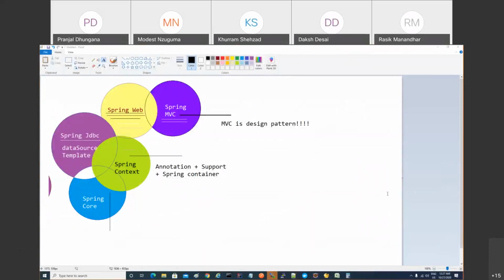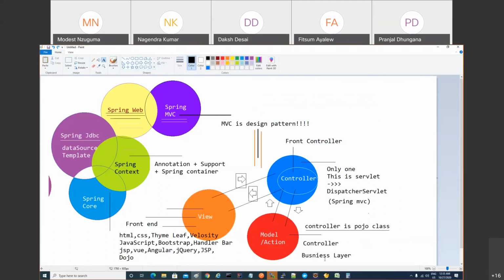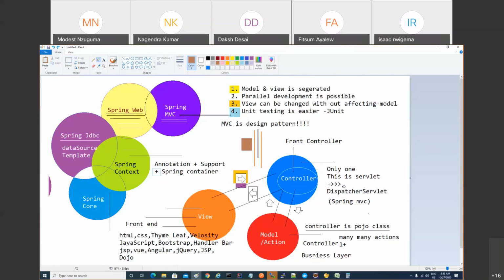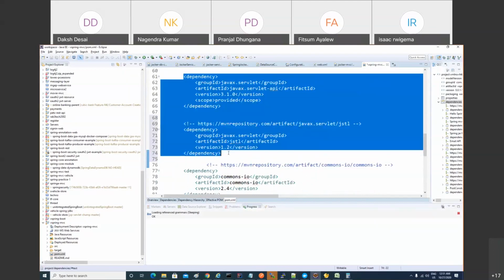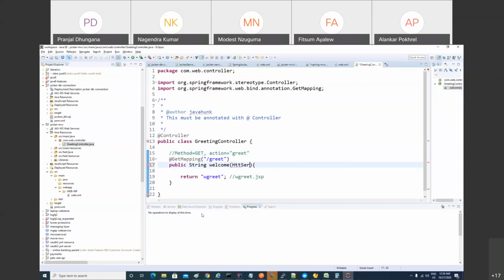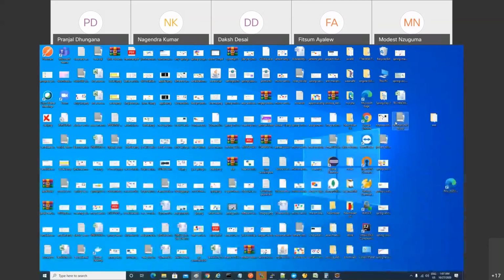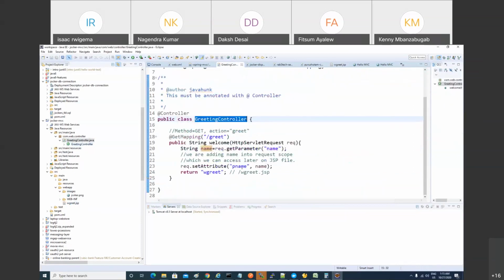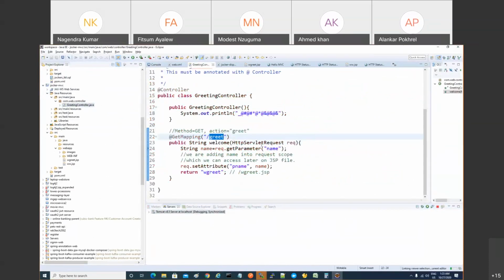Spring MVC Day-1